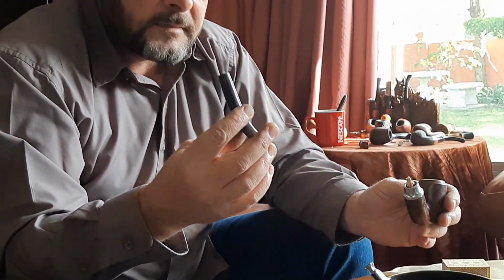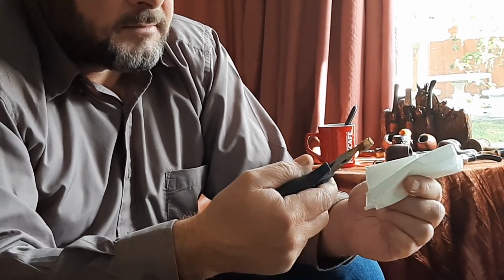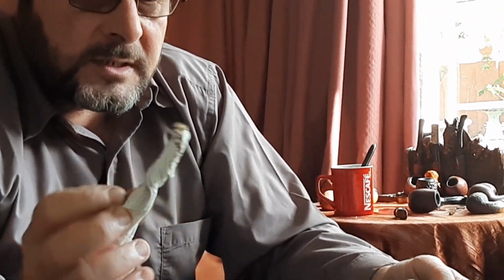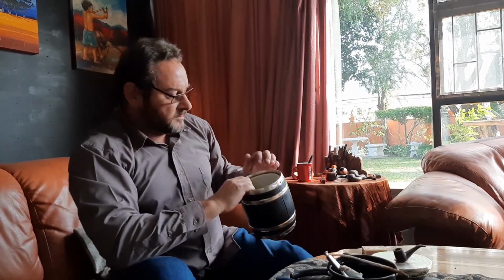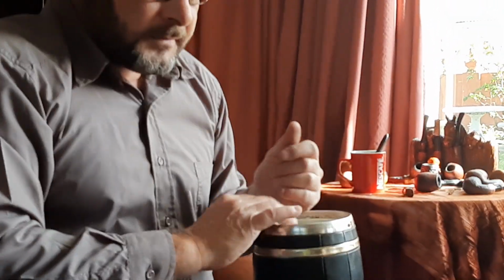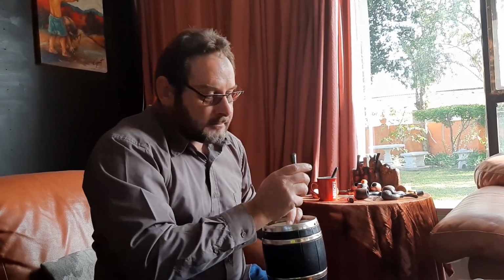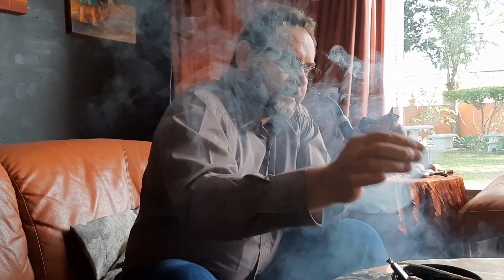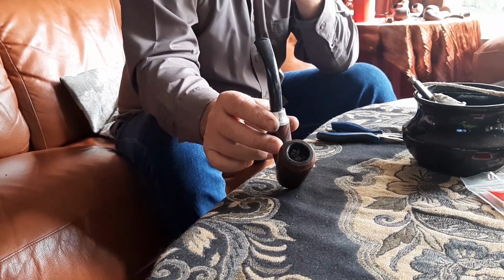Packing and cleaning an Ebenharts pipe